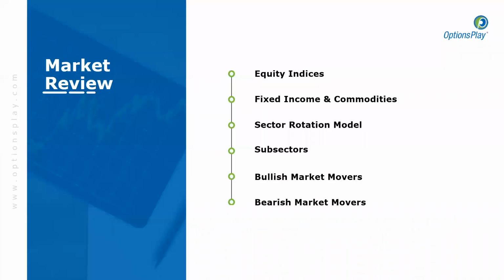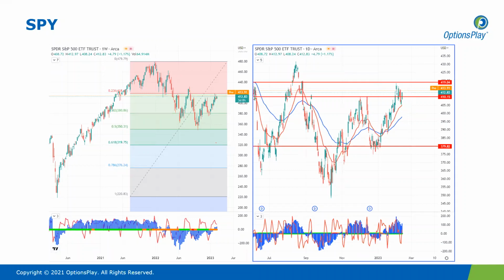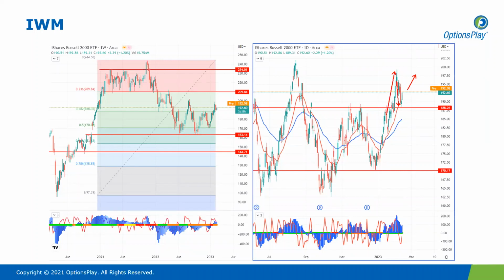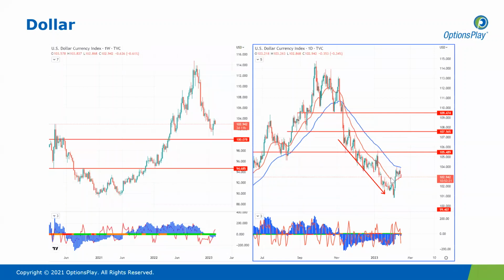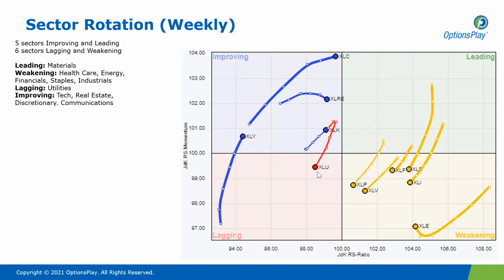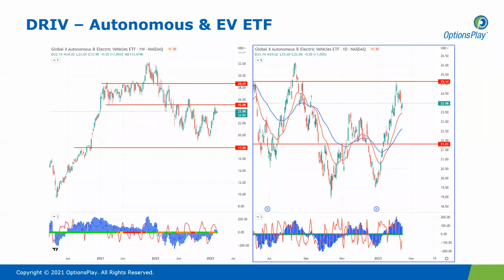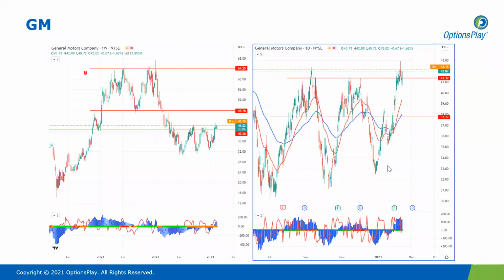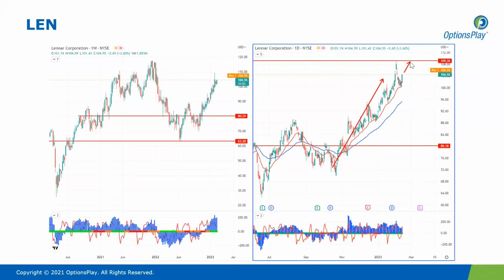Firstrade's Morning Market Overview | Feb 14, 2023 (Replay)